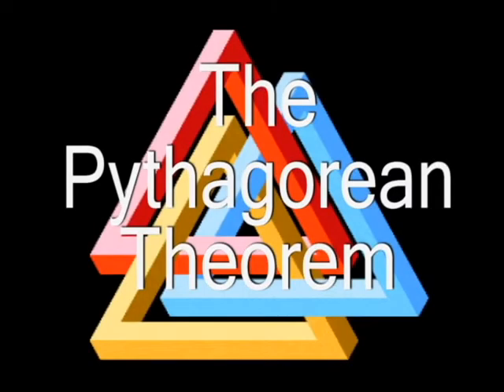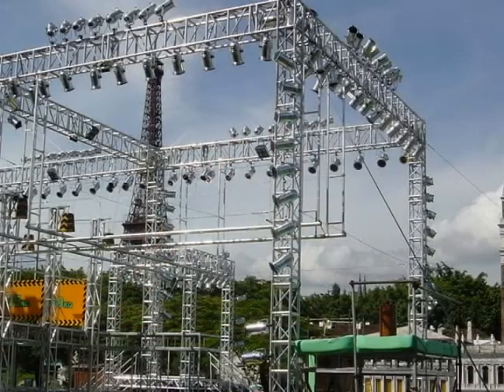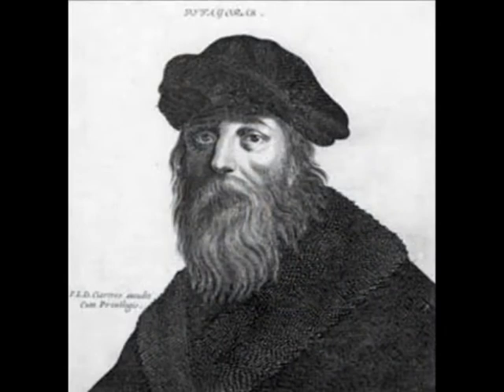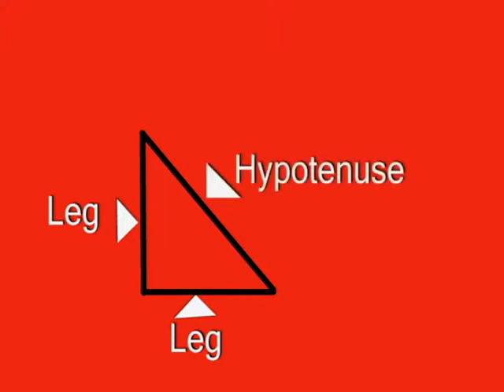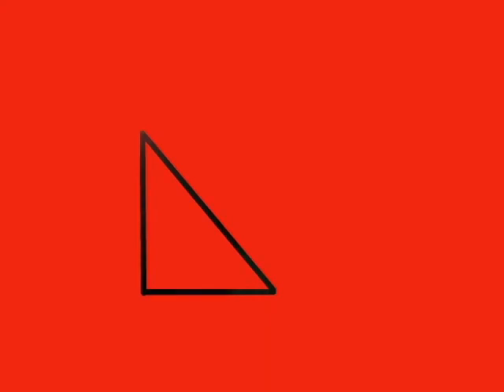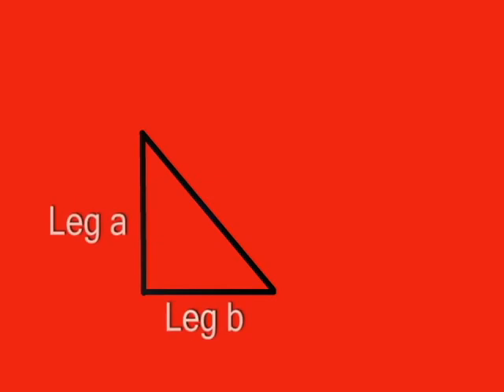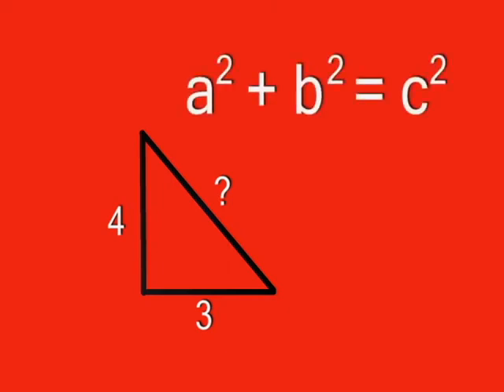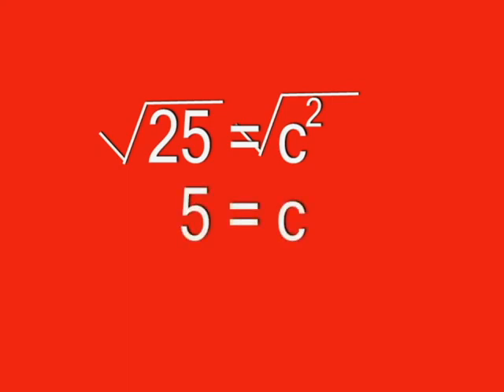pythagorean Theorem Movie 2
Intoduction to the Pythagorean Theorem.